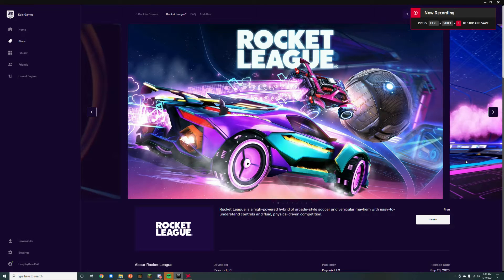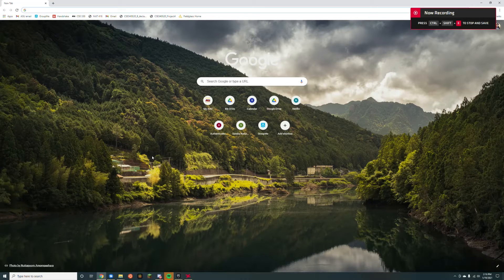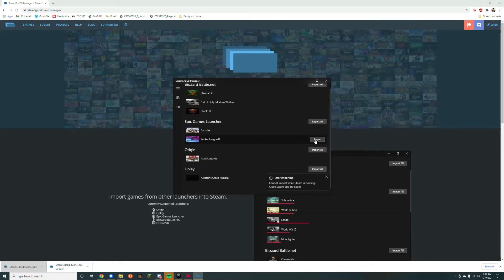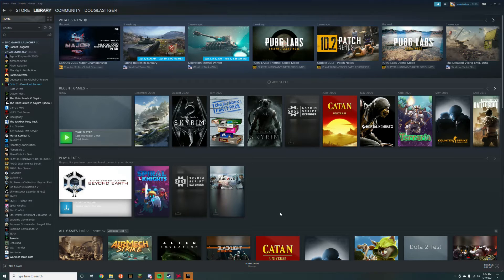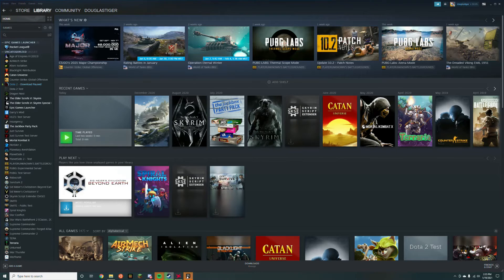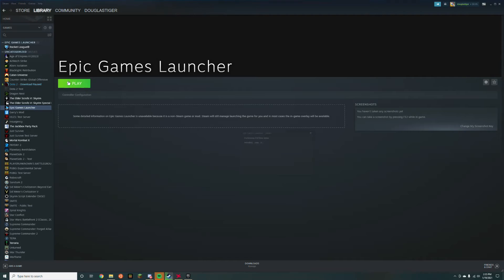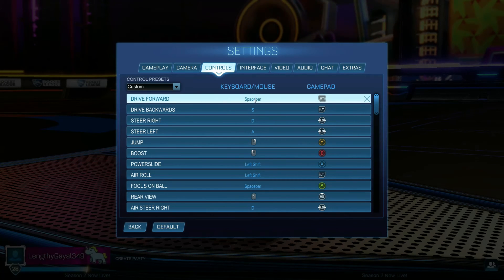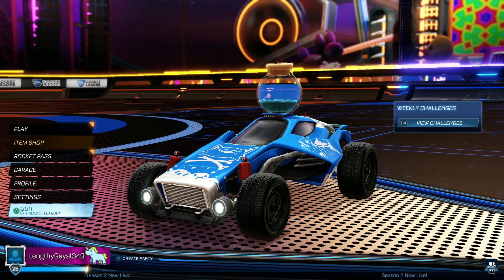(Epic Games) How to play Rocket League with any controller